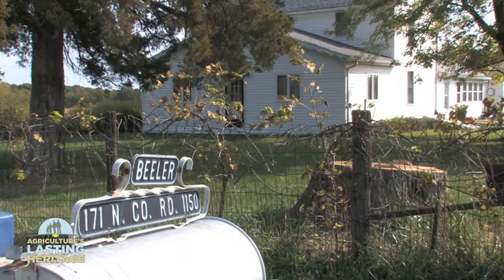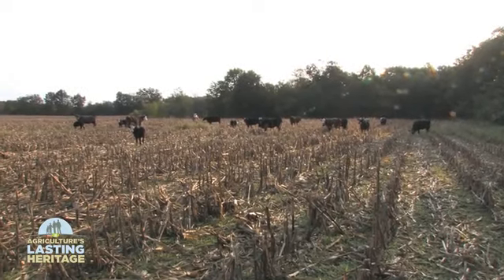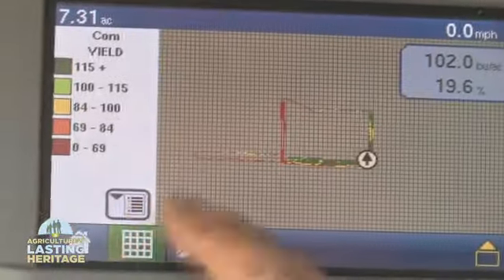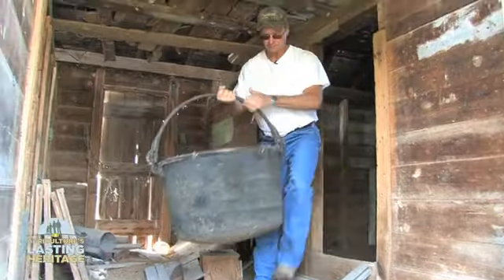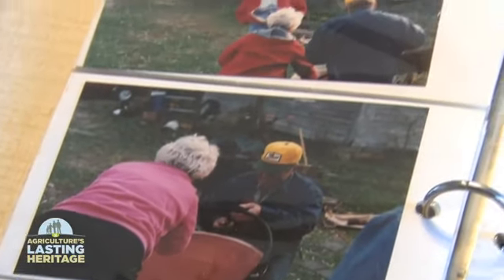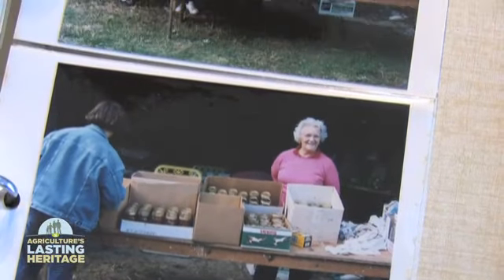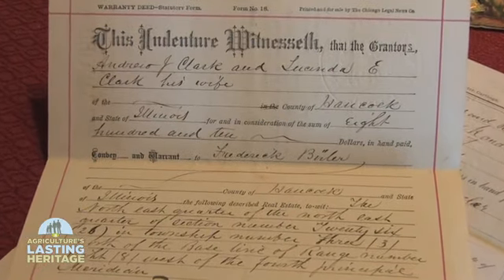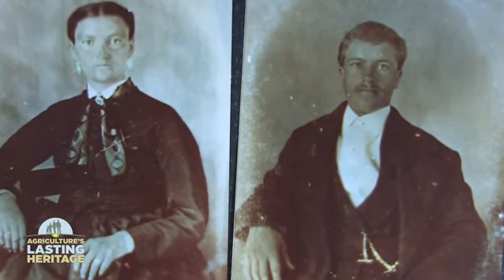Beeler Farms, Sudder, Illinois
a special project of the American Farm Bureau Foundation for Agriculture.